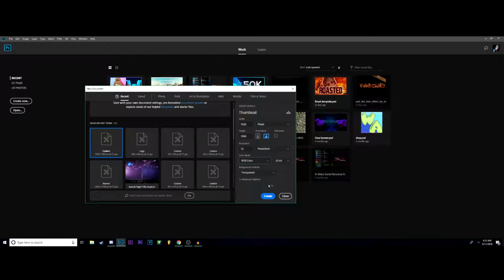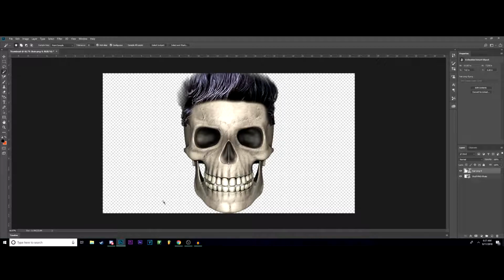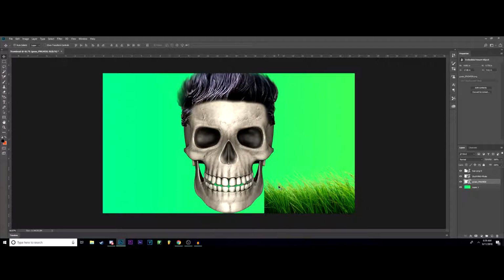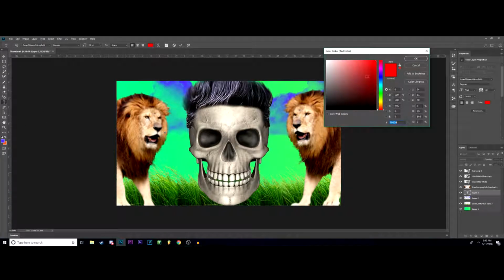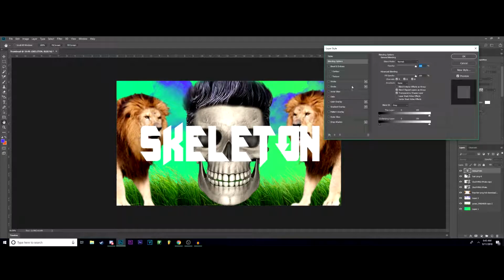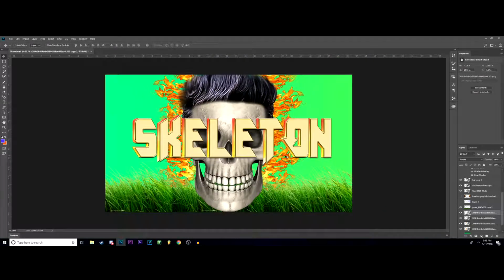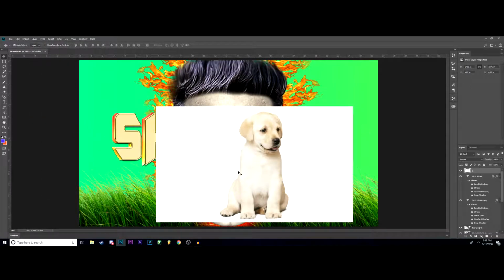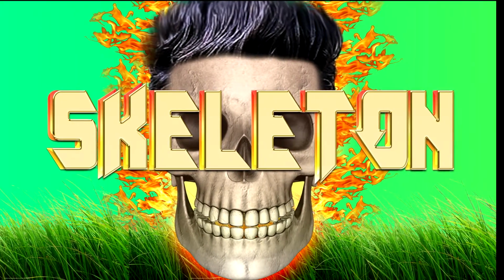How to make thumbnail!-Photoshop 2018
Hello tis your friendly neighborhood sheepy! Today i will teach you guys how to make a thumbnail in Photoshop! Sounds simple enough. With little to no knowledge you too could create such fine thumbnails enjoy!

►J O I N T H Y D I S C O R D